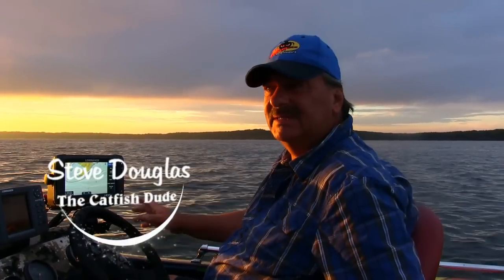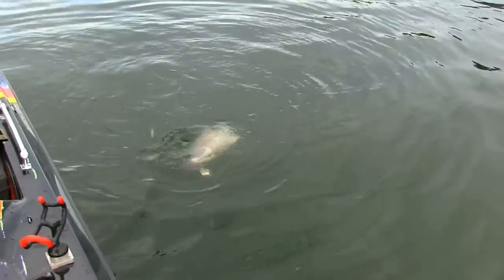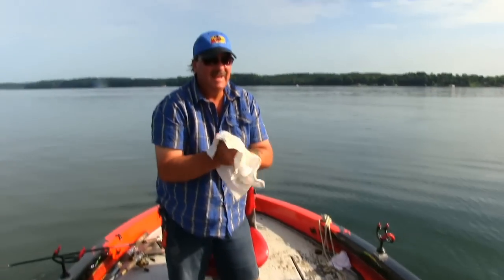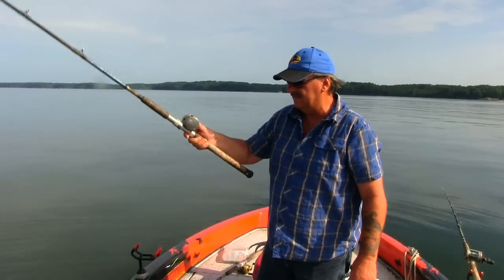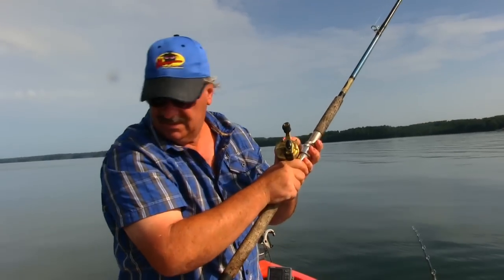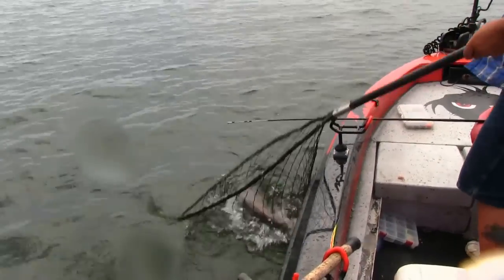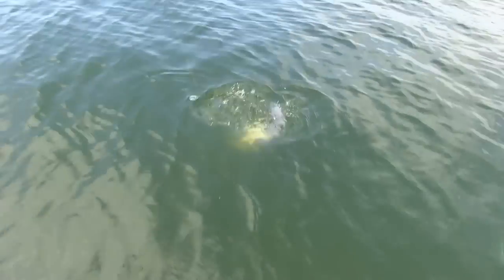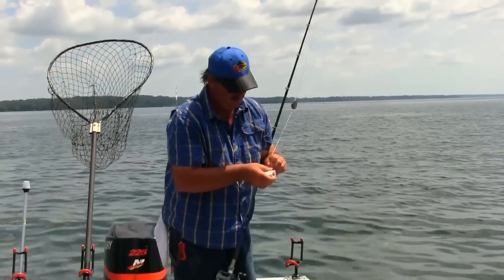Fishing the old Tennessee River bed for catfish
Ride along with Steve Douglas (The Catfish Dude) as he searches the old Tennessee river, river bed for big catfish. The method he is using today is a controlled suspend drift.